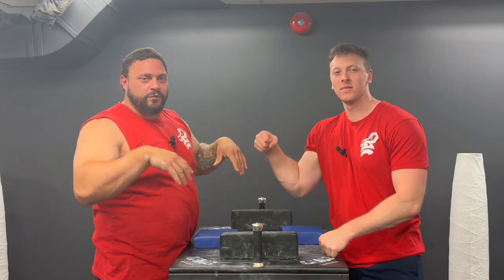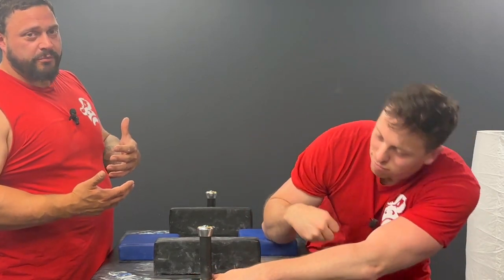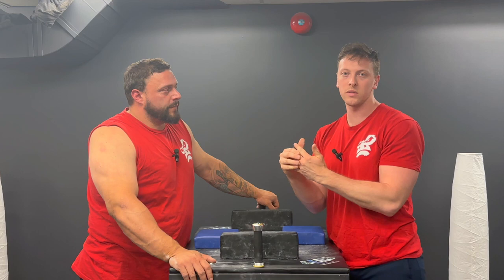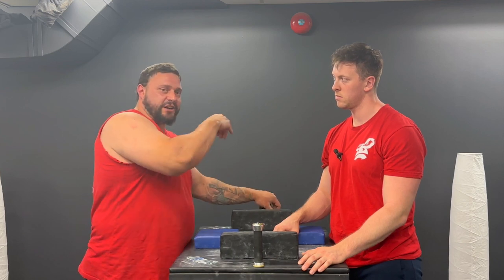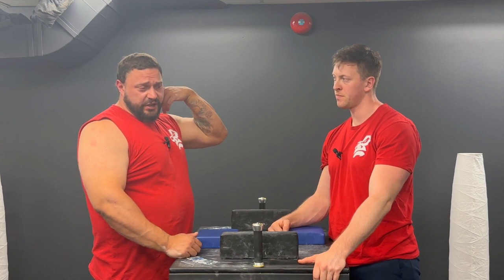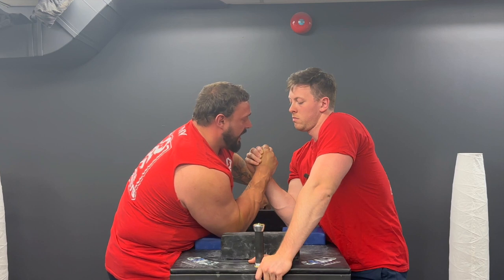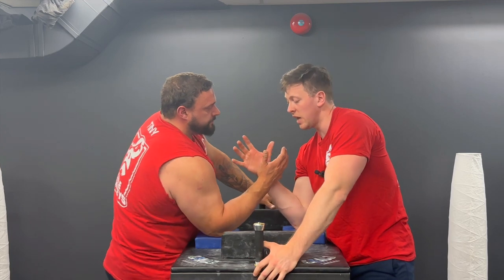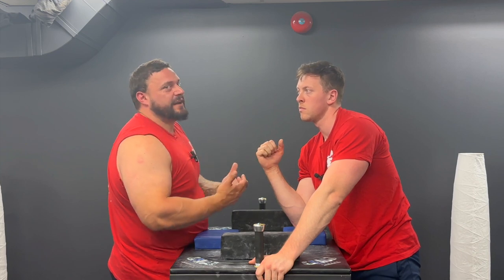ARM WRESTLING KATA | PRACTICE WITH PURPOSE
Hey Guys! We are back with another video talking about our "Arm Wrestling Kata". In this video we talk about how we are implementing the Kata into our practice. We dive deeper into the purpose of the Kata and its effects on training when utilized properly. Check out the video and let us know what you think!!!

We have Table Monkeys T-shirts for sale which you can customize with your name on the back.

Tablemonkeys.com

Check out the video, get a T-shirt, spread the word, and lets show Toronto the wonders of aggressively holding hands!!!